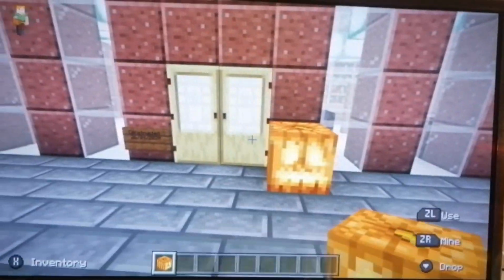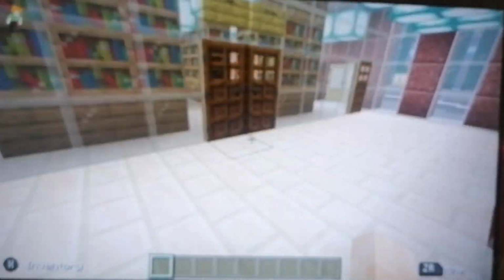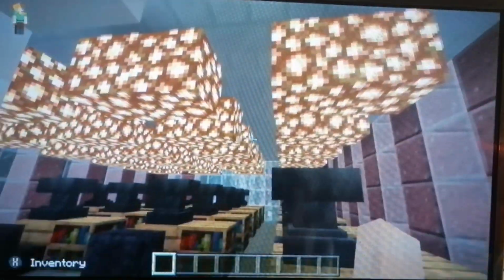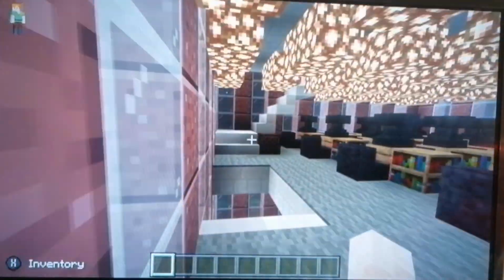Minecraft Office Tour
It's time to take a look at my Minecraft office. This is my first large scale Minecraft building. It spans 8 floors, with a reception, library, offices and a cafe.

My Profile Pic may appear for purposes of identity protection.

Content in this video is intended for a general audience and is not intended for children (defined as viewers under 13)

BrickSpace is an independent, non corporate YouTube channel. This channel is done purely to showcase my Lego and Minecraft hobbies.